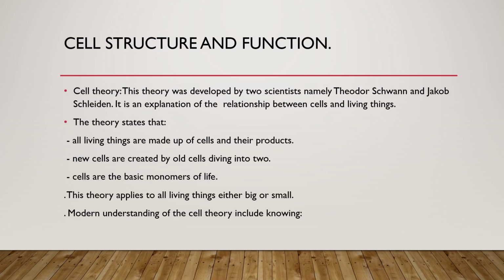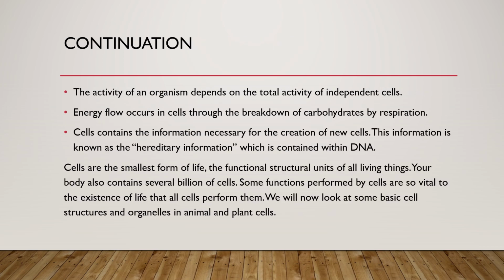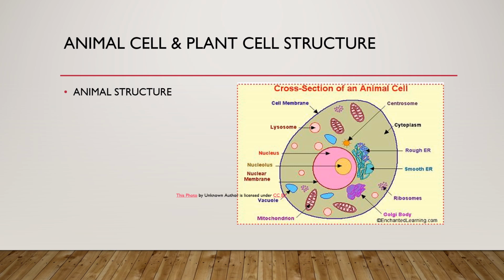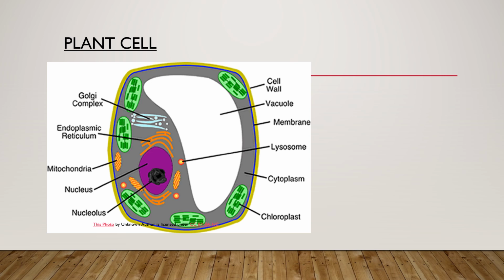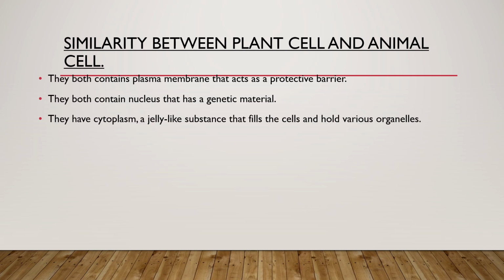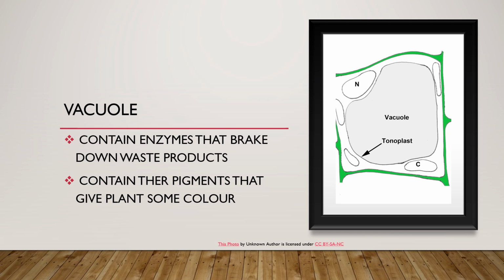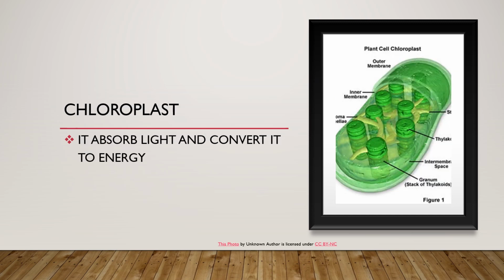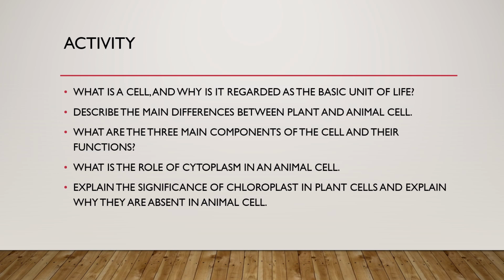This is a grade 10 life sciences lesson about the cells.